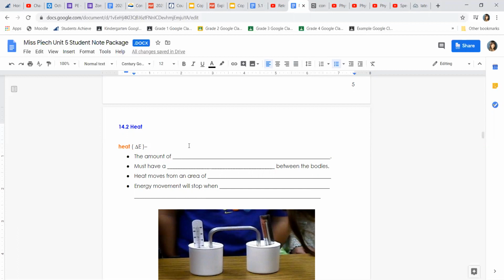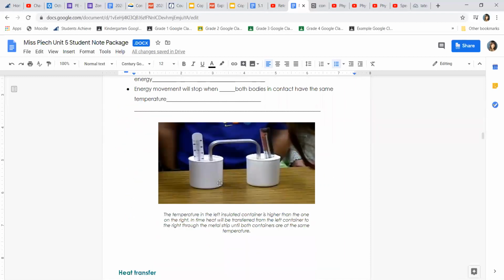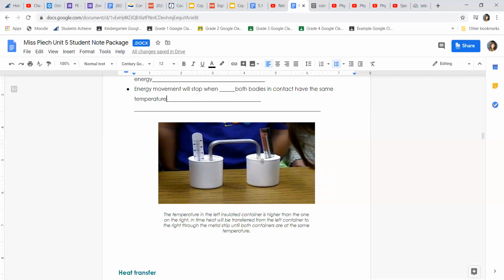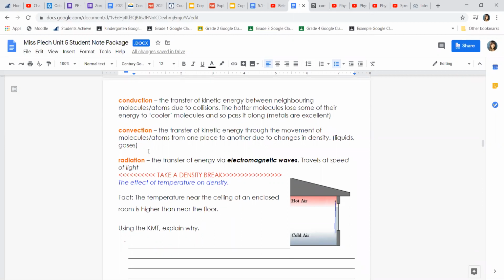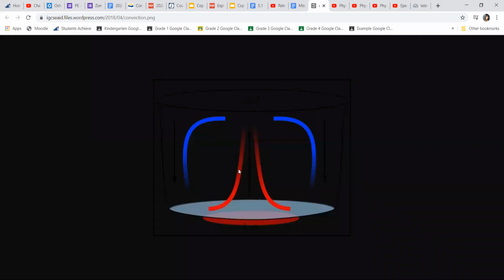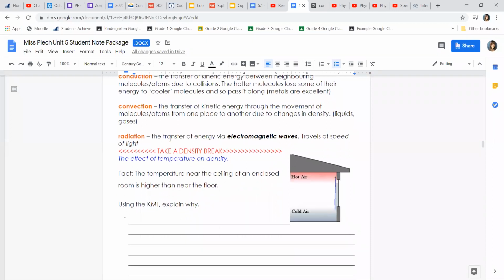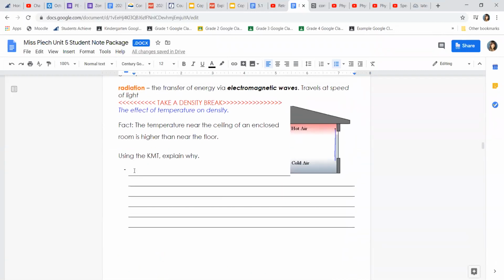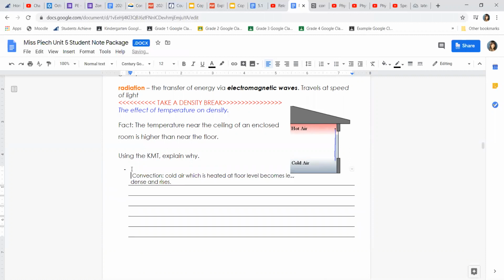5.2 - Heat - Pt 1